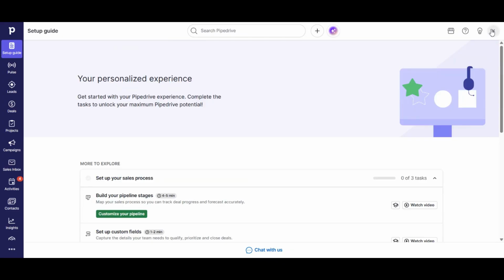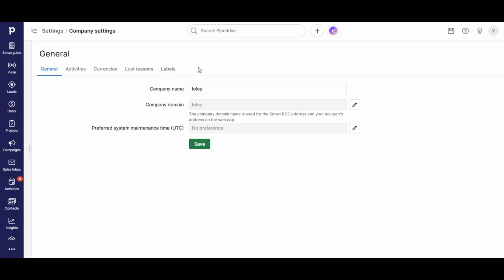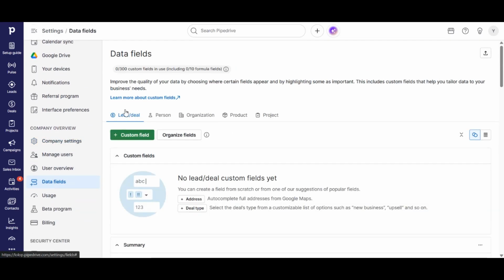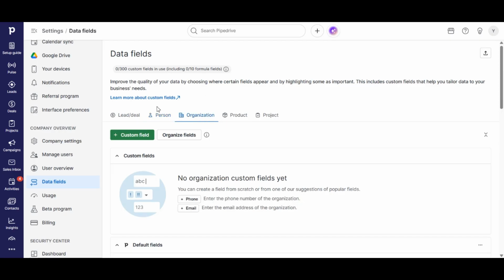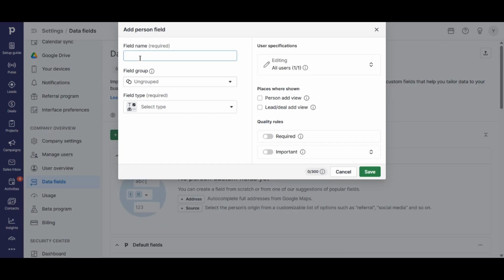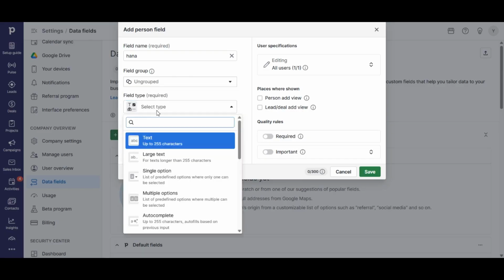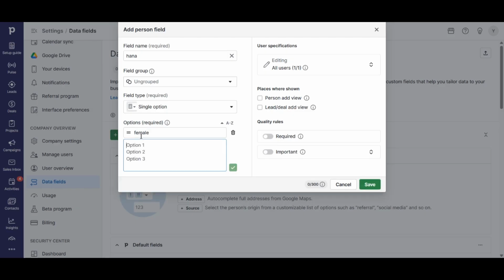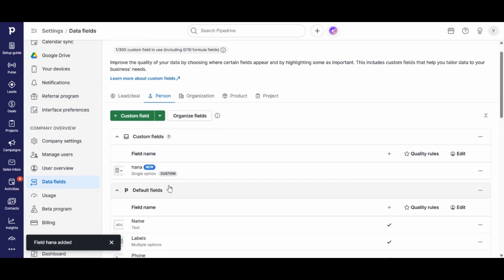How to Create Custom Contact Fields in Pipedrive (2026 Step-by-Step Beginner Tutorial)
Learn how to create custom contact fields in Pipedrive step by step. This guide helps you customize data, organize contacts, and improve CRM management.